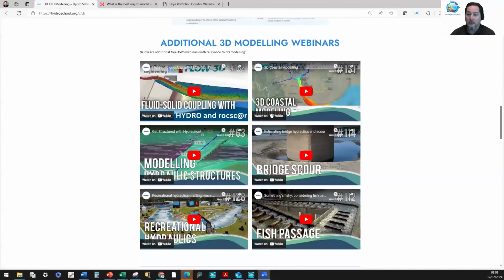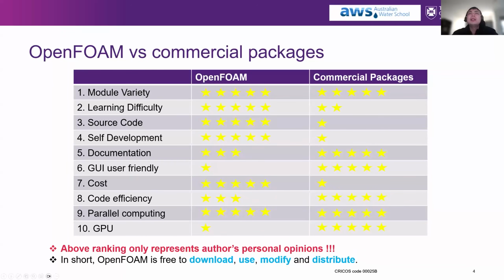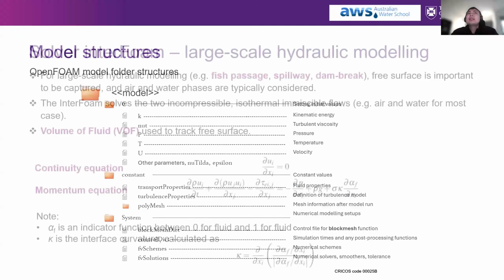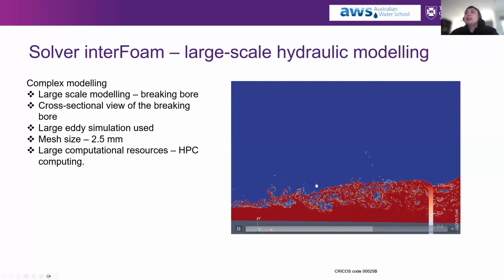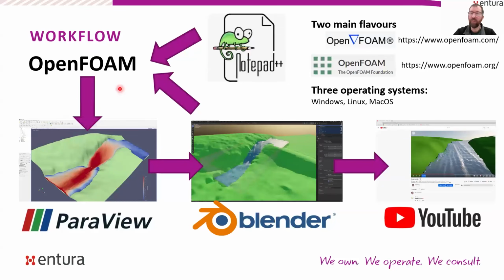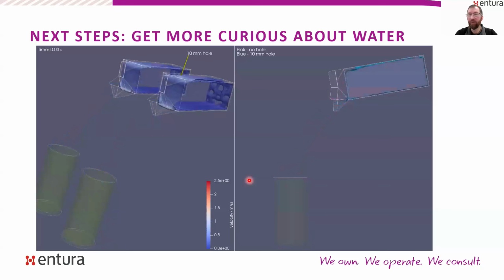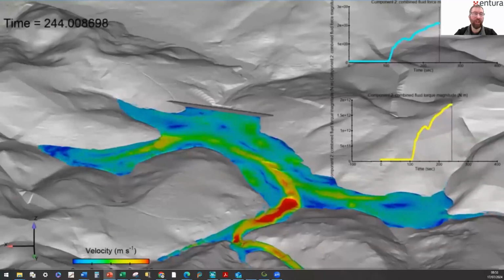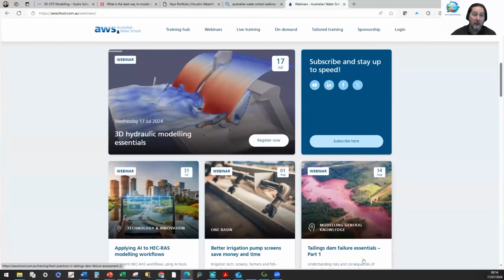3D hydraulic modelling essentials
***Chapters***
00:00 - Presenter introductions
05:26 - Resources
11:09 - Hydraulic modelling using CFD
17:30 - Workflows | Model structures
21:03 - Solver interFoam
28:00 - 3D CFD Hydraulics
33:01 - Basic Workflows
36:22 - Next Steps | Curious about water
37:53 - Q&A Discussion | Wrap-up

1D and 2D hydraulic models ignore vertical effects with depth-averaging. This video covers the inherent assumptions in 3D models along with best practices, data needs, hardware, and software options for assessing hydraulic structures.
This free webinar is an introduction to the upcoming live course on using the free and open source software, OpenFOAM. In this course, our expert presenters will provide you with the necessary tools, allowing you to step through the process of developing a basic 3D model of a hydraulic structure in real time.